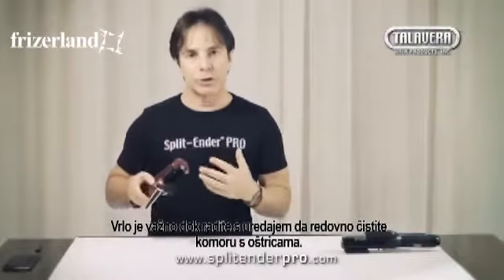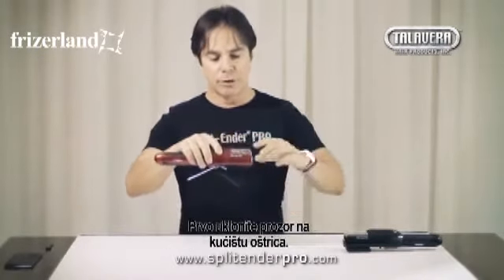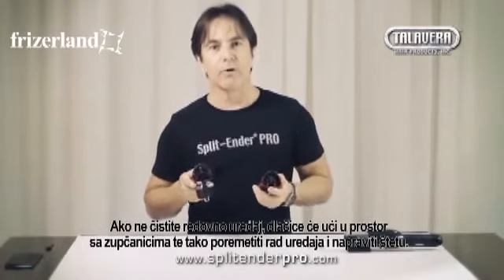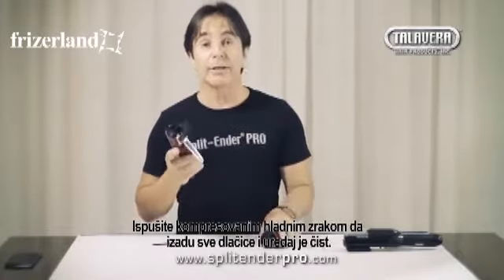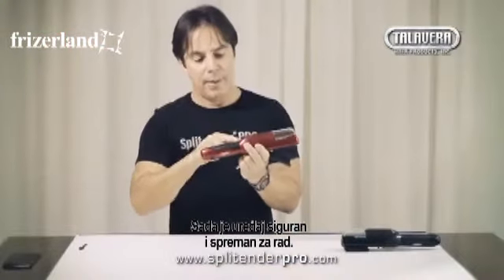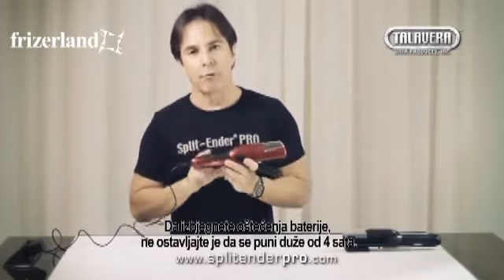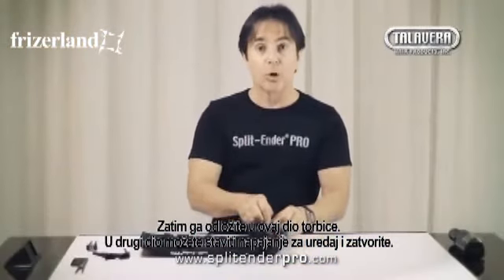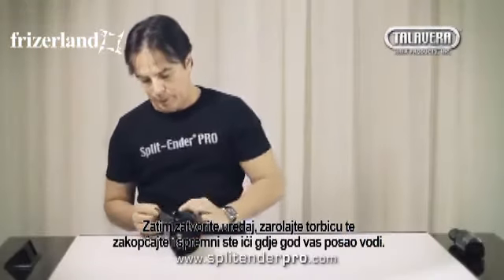Split Ender PRO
Održavanje i otklanjanje problema